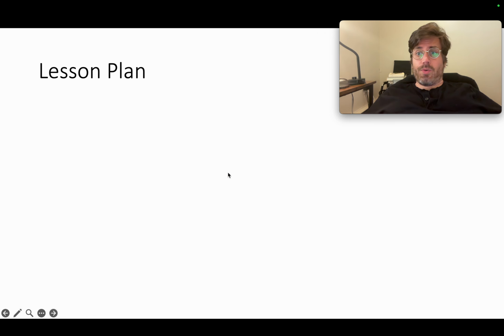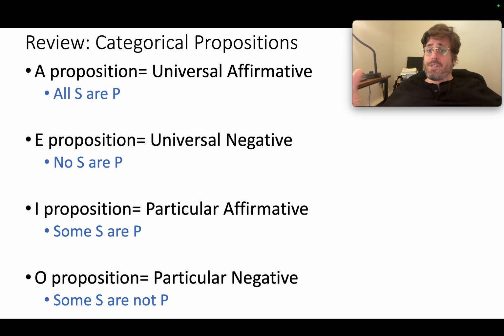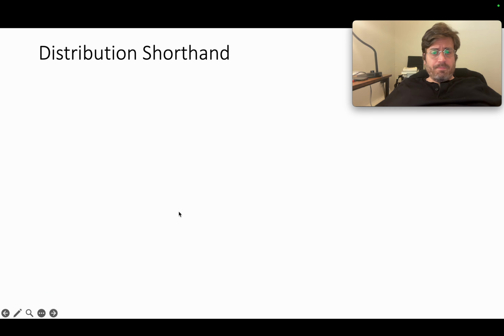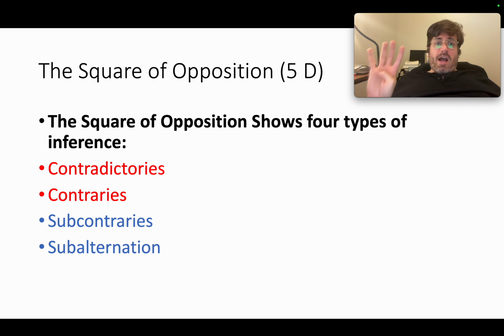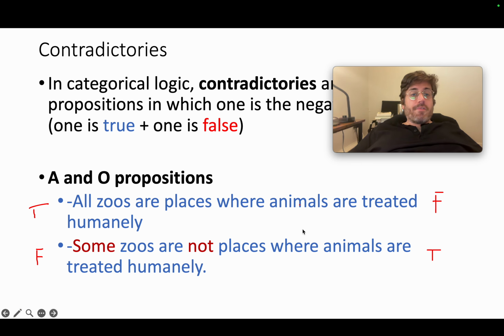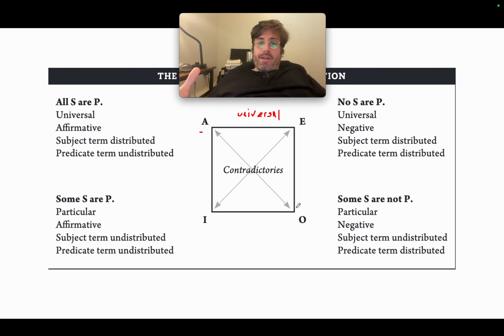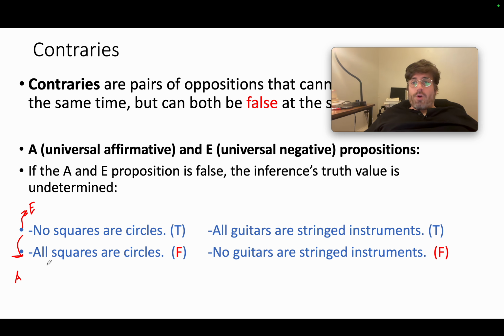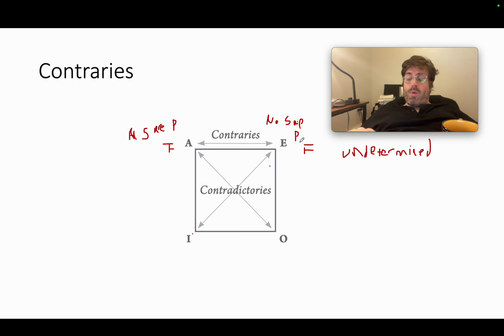PHIL 106 Chapter 5 Part 4 Categorical Propositions